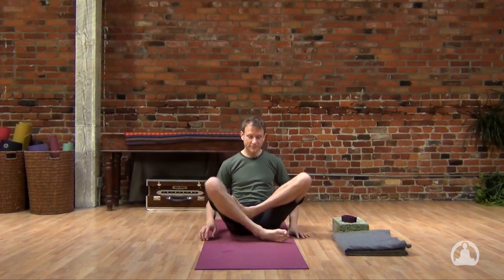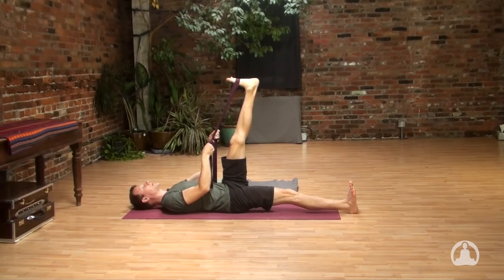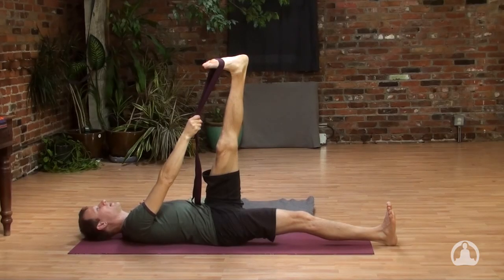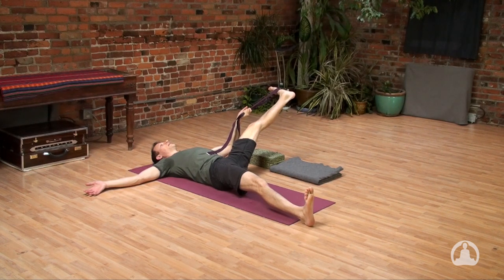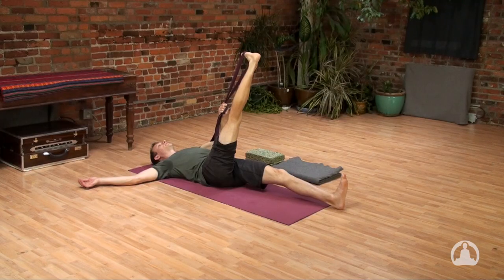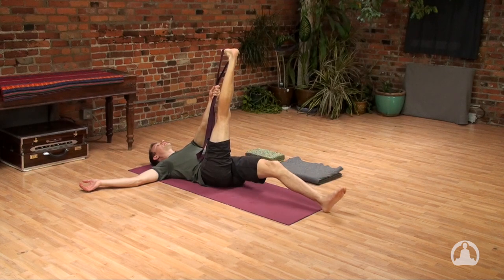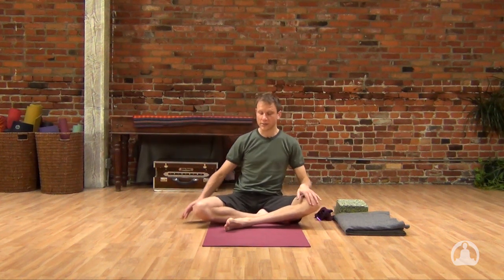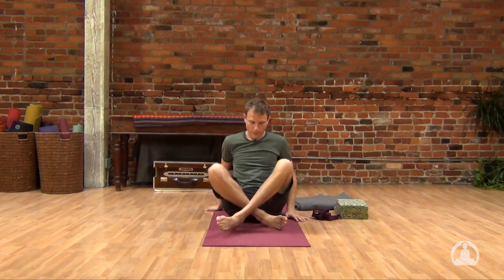Hatha Yoga with David Procyshyn: Sciatica Relief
DoYogaWithMe.com | If you are experiencing sciatic pain, this class will be both tough and effective. David has personal experience with sciatica and he understands how to provide effective relief for chronic sciatic nerve pain. This class repeats the best (and most uncomfortable!) yoga poses and stretches for sciatic pain, helping you release the key muscles that are responsible for the tightness and pain in the area around the sciatic nerve.